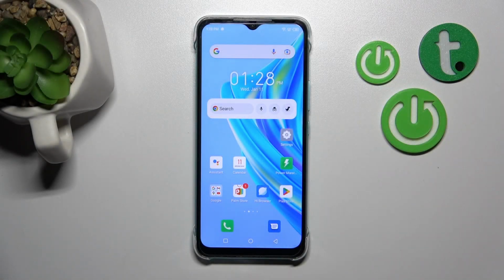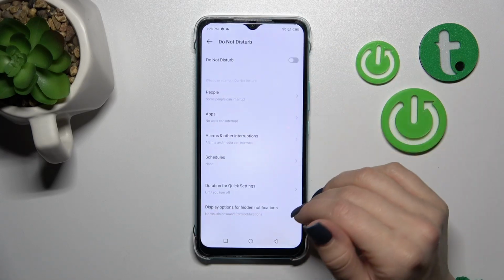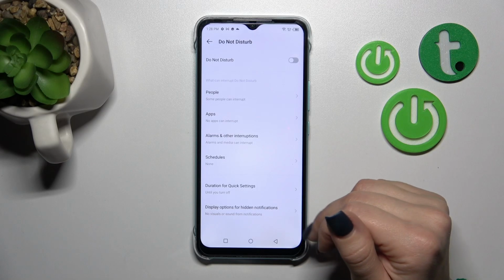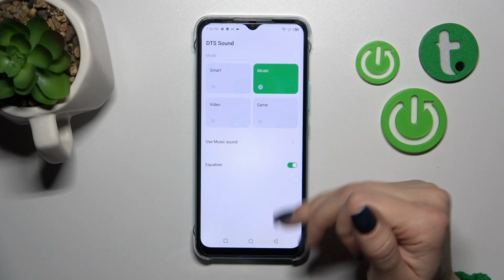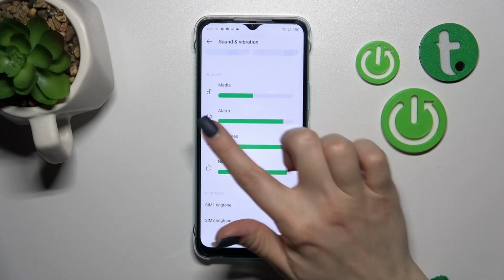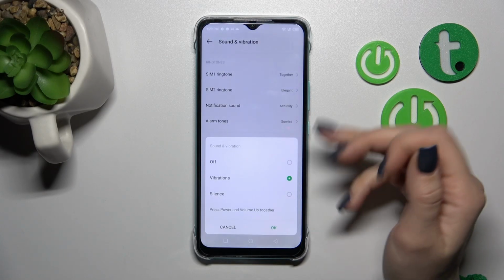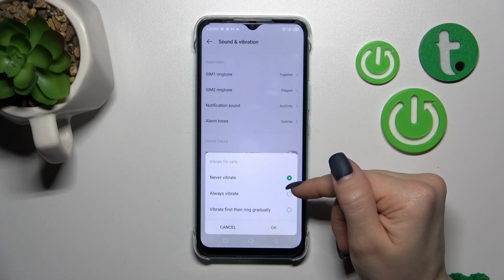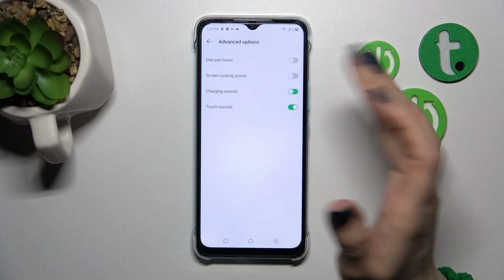How to Find Sound Settings on INFINIX Hot 20i – Manage Sound Settings on INFINIX Hot 20i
Hey Everyone! If you want to know completely all the sound settings that your INFINIX Hot 20i includes, then this video tutorial will help you with this. Our Specialist will give a complete overview of all the sound settings of your INFINIX Hot 20i, how to change them and how to customize. So open our video tutorial and follow the steps of our Expert to understand the sound settings of your INFINIX Hot 20i.

How to Check All Sound Settings on Muviz Edge App?
How to Adjust Sound Settings on Muviz Edge App?
How to Change Sound Settings on Muviz Edge App?